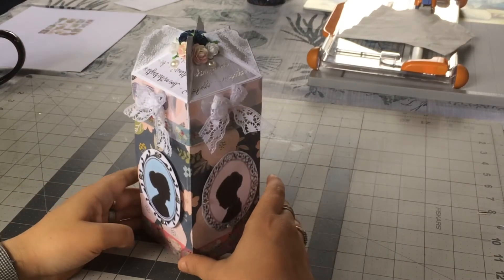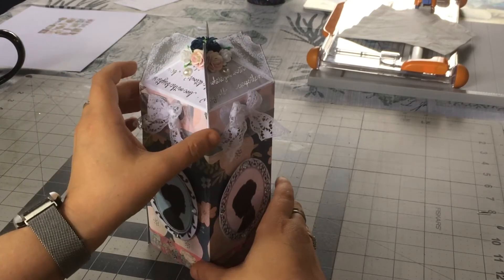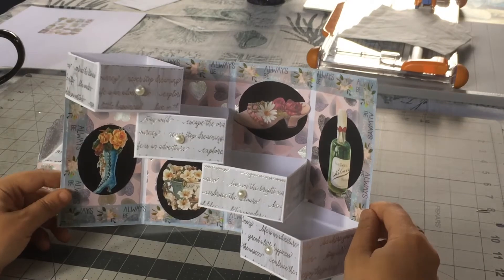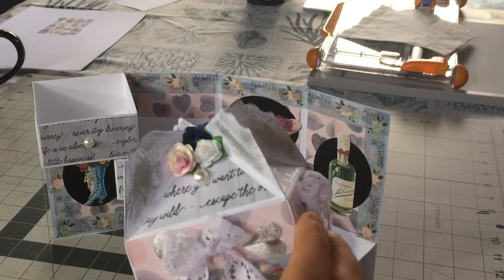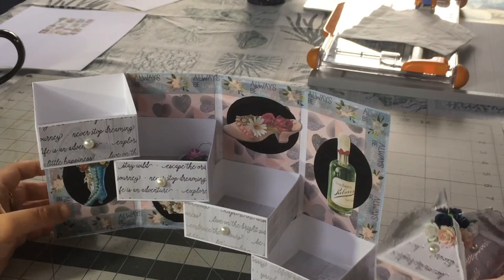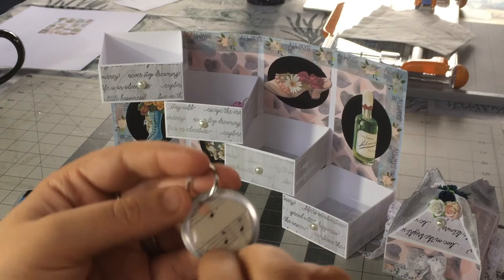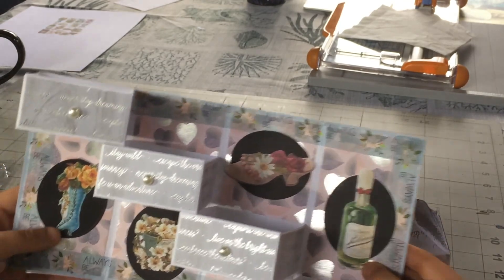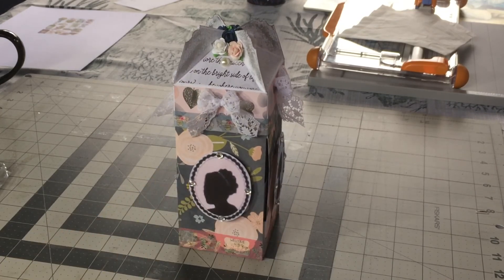Four Drawer Magic Box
I made a four drawer magic box I found on Pinterest. Ep. 8